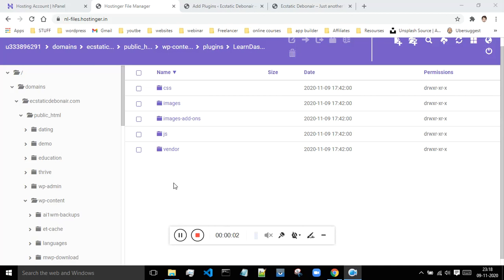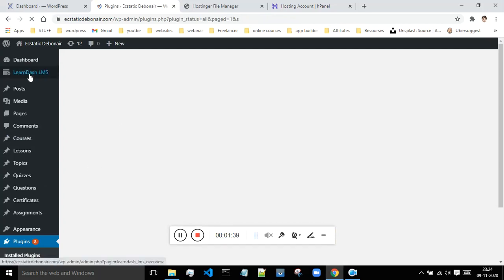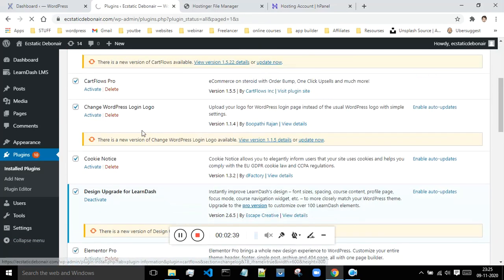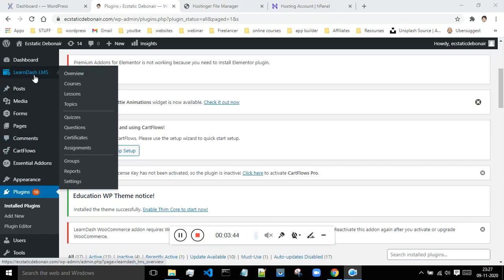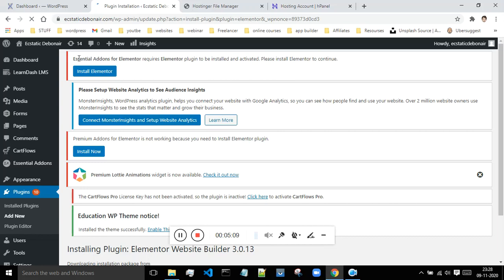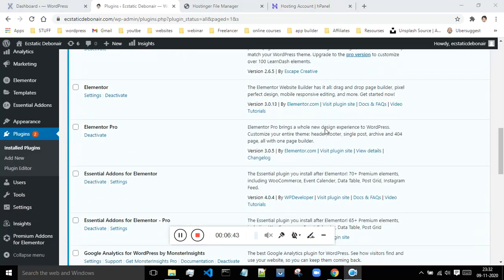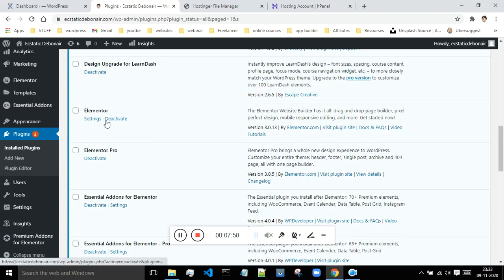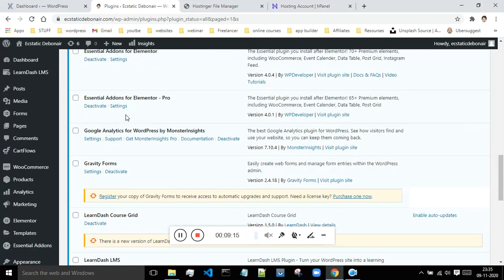LEARNING MANAGEMENT SYSTEM NO 3 PLUGINS INSTALL